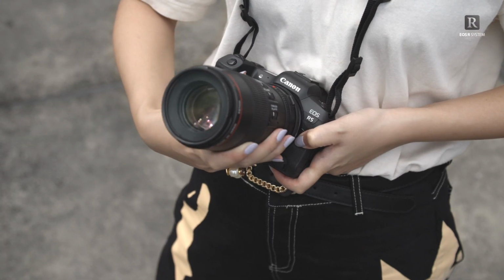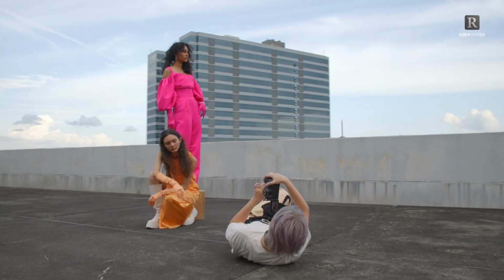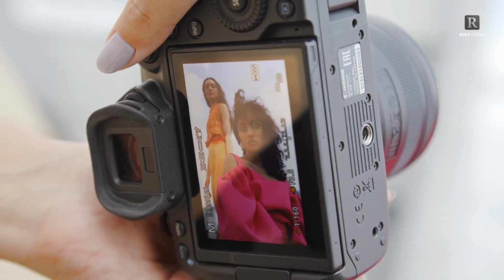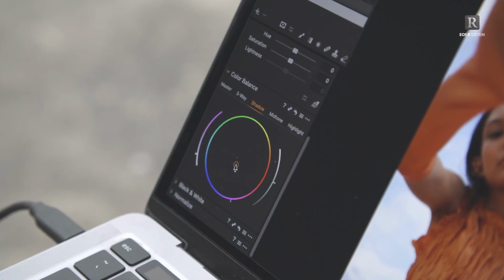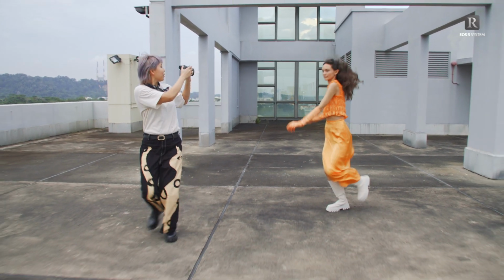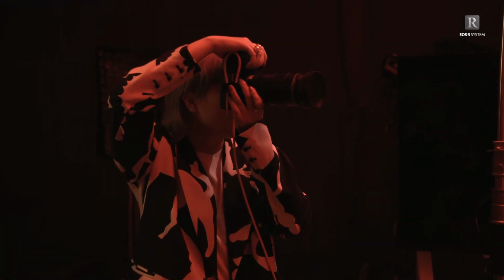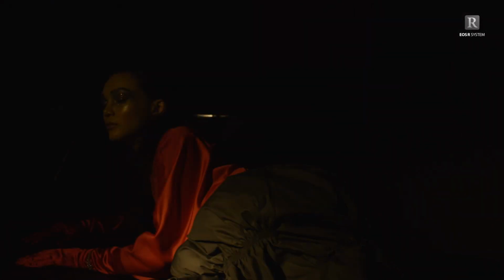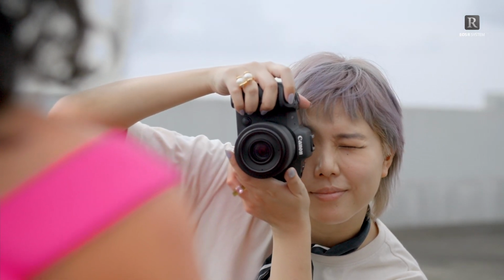EOS R5 with Lenne Chai : Fashion Photography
เมื่อต้องถ่ายแฟชั่น คุณมั่นใจได้อย่างไรว่านางแบบของคุณอยู่ในโฟกัสและมีแสงสว่างเพียงพอ มีวิธีใดบ้างที่จะทำให้ภาพถ่ายของคุณโดดเด่น เรียนรู้เคล็ดลับและกลเม็ดจากช่างภาพแฟชั่นในนิวยอร์ก โดย Lenne Chai ด้วย EOS R5

รังสรรทุกความท้าทายให้เป็นไปได้

0:00 แนะนำตัว
0:32 อุปกรณ์กล้องที่แนะนำ
01:10 การวางแผนในการถ่ายภาพแฟชั่น
01:35 การโฟกัสและการจัดองค์ประกอบ
02:12 สีสันและการการถ่ายให้น่าสนใจ
03:06 การถ่ายภาพในที่มืด

* คลิกที่เมนู CC เพื่อเลือก 'เปิด' แสดงคำบรรยายเป็นภาษาไทย *